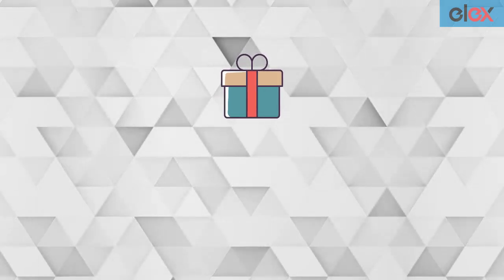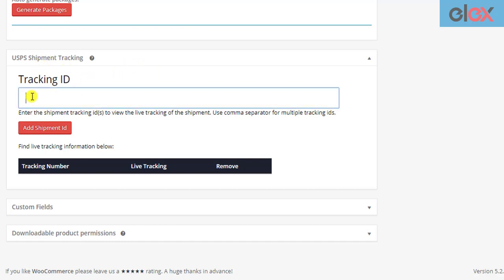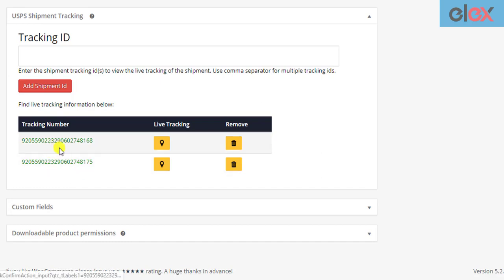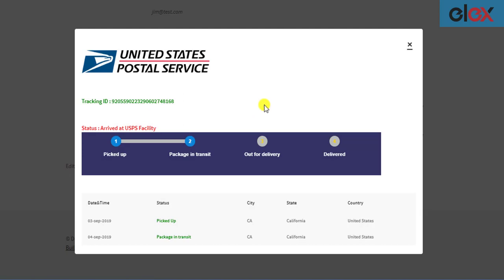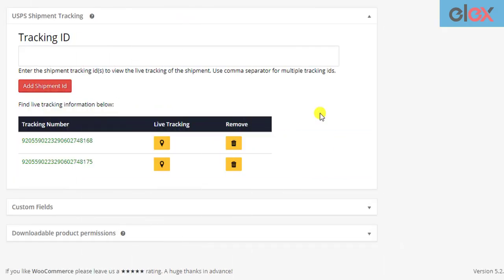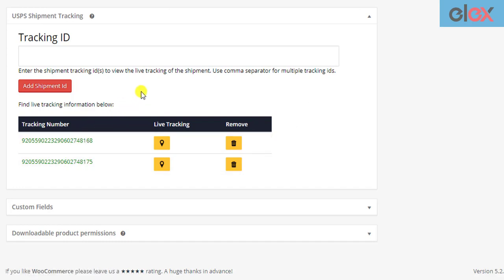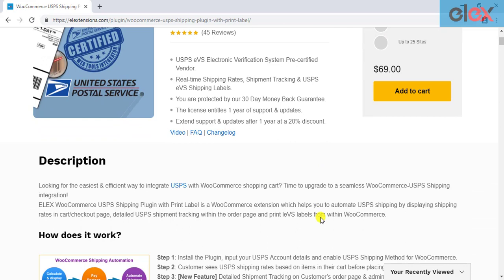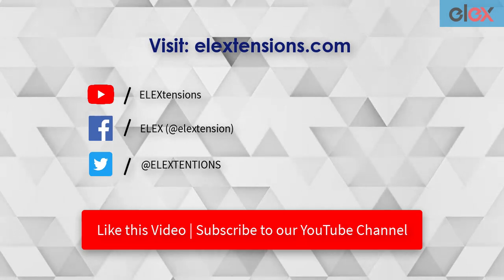How to Enable USPS Shipments Tracking on your WooCommerce Store? | In-Website Tracking Experience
Once an order is placed, your customers are curious to know the whereabouts of their package.
As a store owner, it is crucial for you to keep track of all your shipments to make shipment management smoother.

In this video tutorial, we will see how to track USPS shipments in your WooCommerce store.